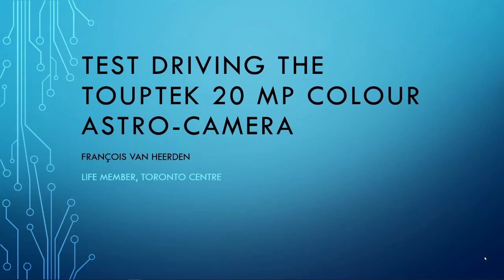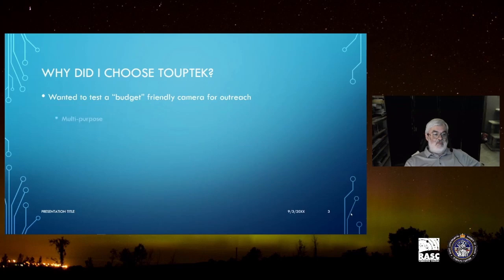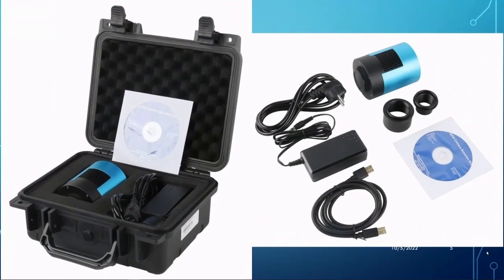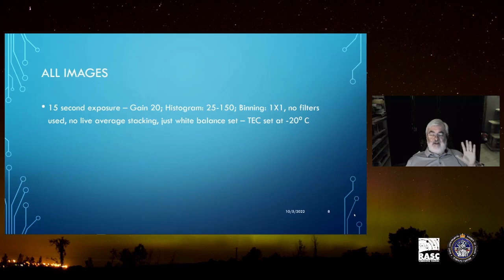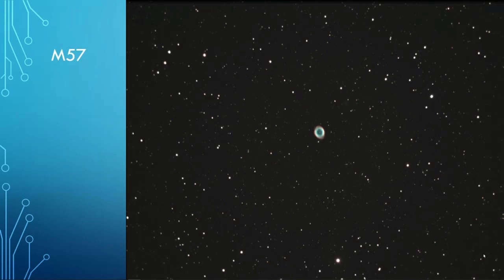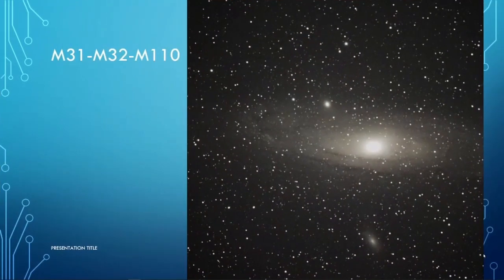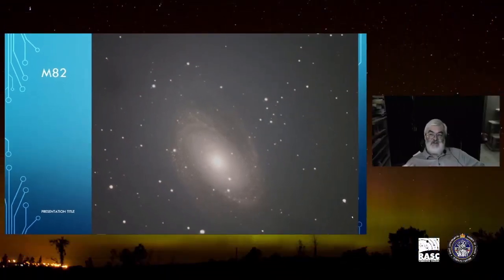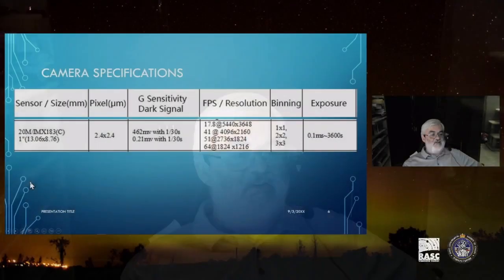Test Driving Touptek 20mp Astro Camera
François van Heerden, a life time member of the Royal Astronomical Society of Canada - Toronto Centre, gave a presentation on the Touptek 20mp Astro Camera, its abundant pluses and hardly any minuses except for the length of its USB3 cable. He gave his presentation to the online edition of the Recreational Astronomy Night held Oct 5, 2023.